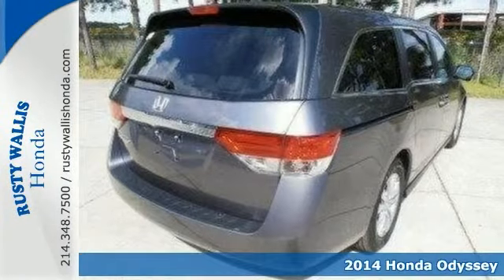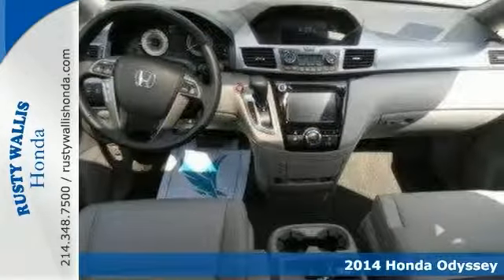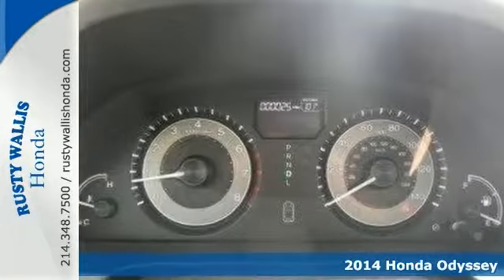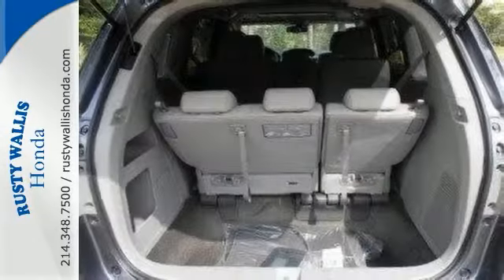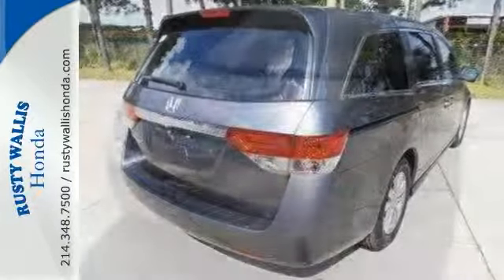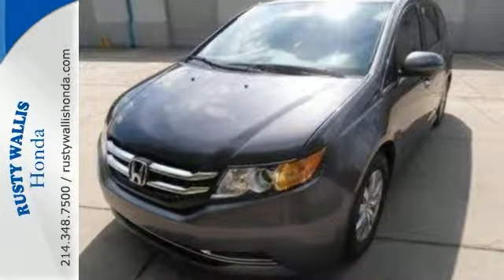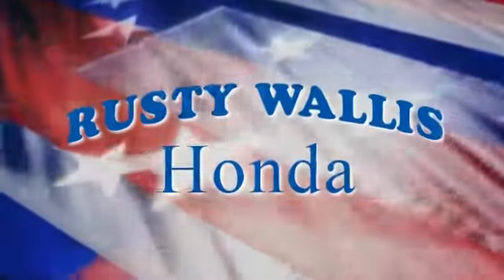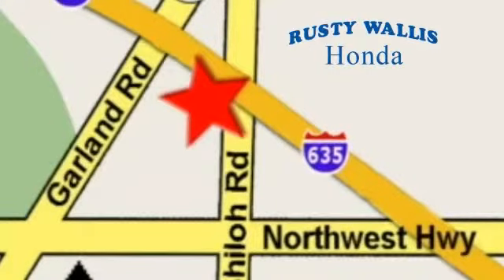2014 Honda Odyssey Dallas TX Fort Worth, TX S4394 - SOLD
Year: 2014
Make: Honda
Model: Odyssey
Trim: 5 Speed Automatic
Engine: 6 Cylinder
Transmission: 5 Speed Automatic
Color: Modern Steel Metallic
Interior: Gray
Stock #: S4394
VIN: 5FNRL5H60EB092949
Odyssey EX-L, Honda Certified, 4D Passenger Van, 3.5L V6 SOHC i-VTEC 24V, 6-Speed Automatic, Modern Steel Metallic, Gray w/Leather Seat Trim, 3rd row seats: split-bench, 4-Wheel Disc Brakes, 7 Speakers, ABS brakes, Air Conditioning, Alloy wheels, Automatic temperature control, Brake assist, CD player, Clean History Report, Delay-off headlights, Dual front impact airbags, Dual front side impact airbags, Electronic Stability Control, Front dual zone A/C, Fully automatic headlights, Heated door mirrors, Heated front seats, Leather Seat Trim, Leather Seats, Leather Shift Knob, Local Trade, Panic alarm, Polished Alloys, Power door mirrors, Power driver seat, Power moonroof, Power passenger seat, Power windows, Radio data system, Rear air conditioning, Remote keyless entry, Security system, Smells New, Speed control, Steering wheel mounted audio controls, and Sunroof/Moonroof. There are used vans, and then there are vans like this well-taken care of 2014 Honda Odyssey. This luxury vehicle has it all, from a posh interior to a wealth of superb features. If you want a creampuff with style, this is it. When you say dependable, Honda comes immediately to mind, and this Odyssey is no exception. Honda Certified Pre-Owned means you not only get the reassurance of a 12mo/12,000 mile limited warranty, but also up to a 7yr/100k mile powertrain warranty, a 150-point inspection/reconditioning, and a complete CARFAX vehicle history report. brbr

Address:
12277 Shiloh Road